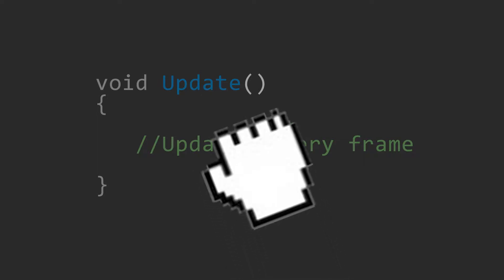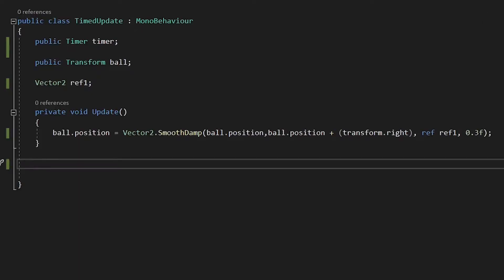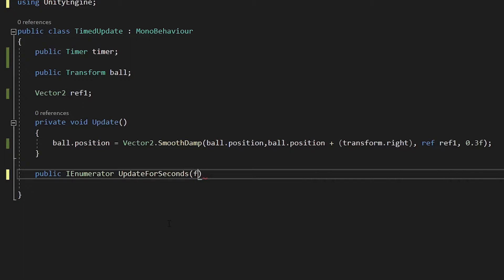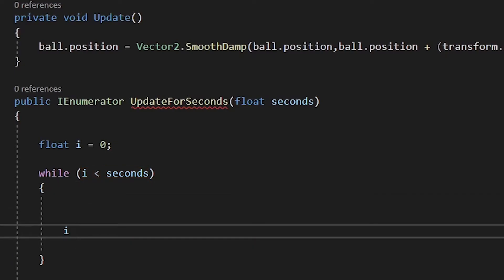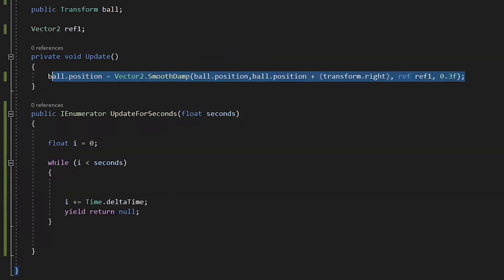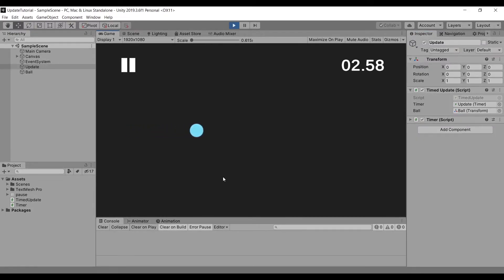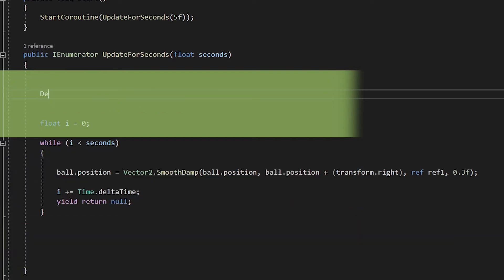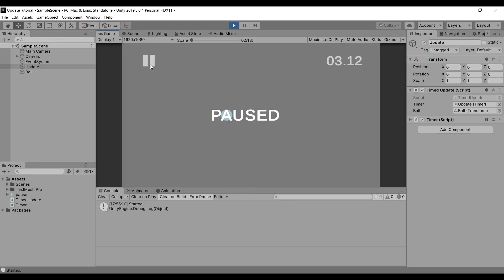Creating Timed Update Methods! - Unity Tutorial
In this video, i will be going through how to create your own update method that can be called anytime you want, and lasts for the specified amount of time.